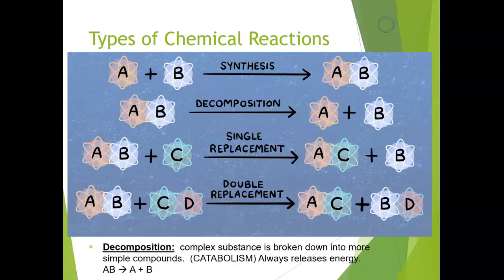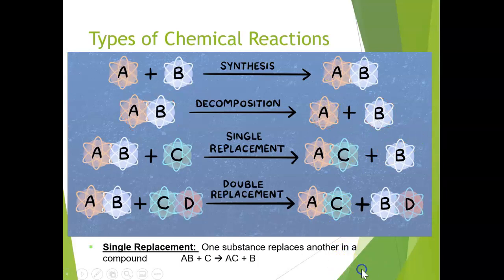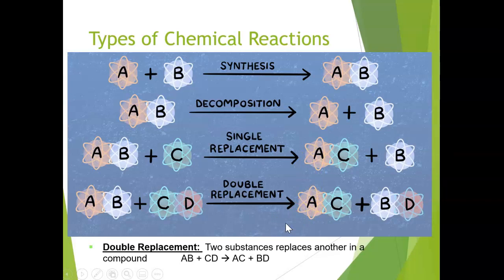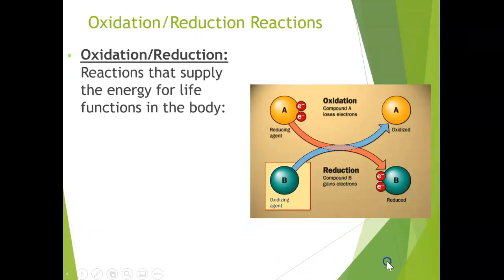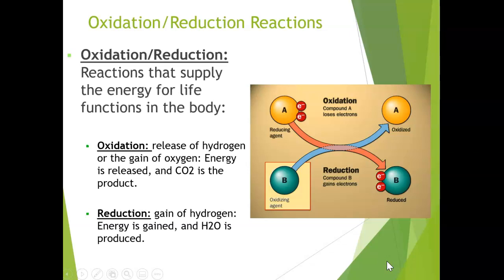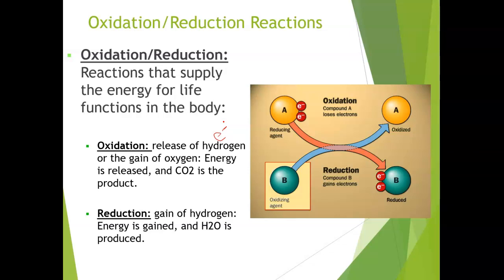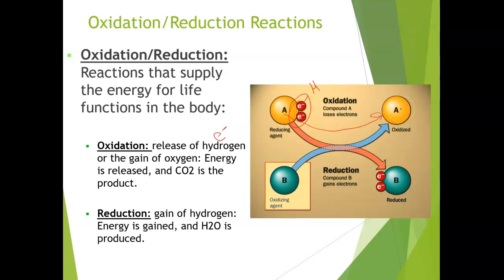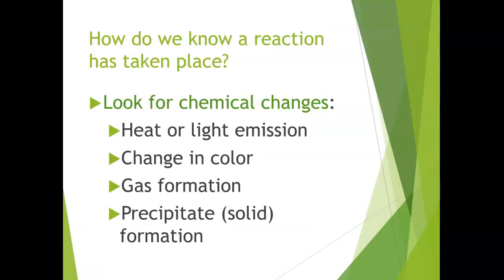Types of Chem Reactions